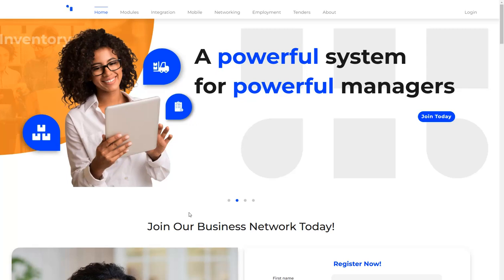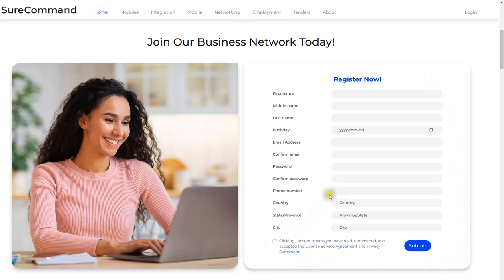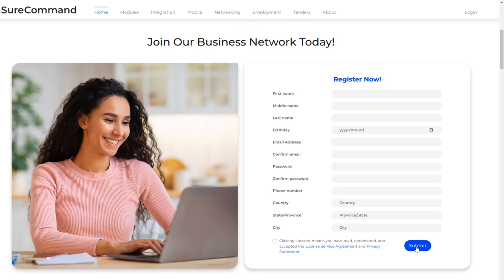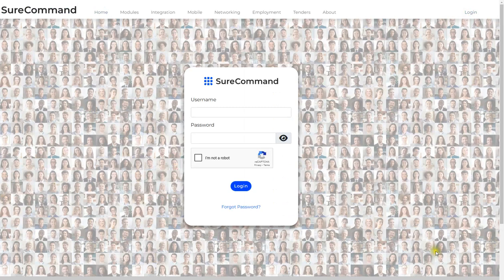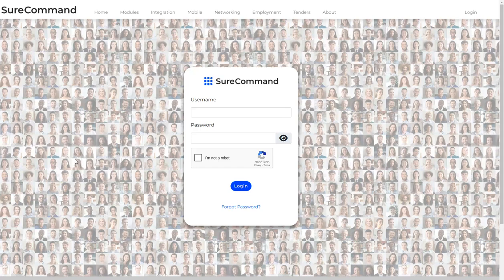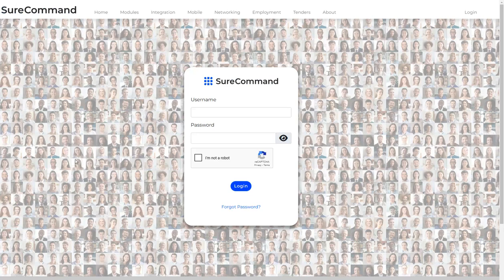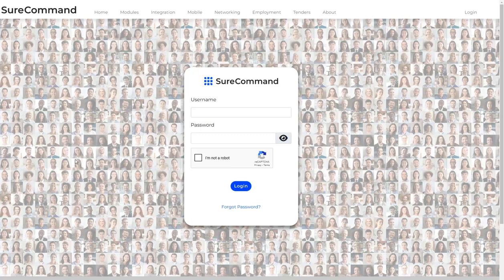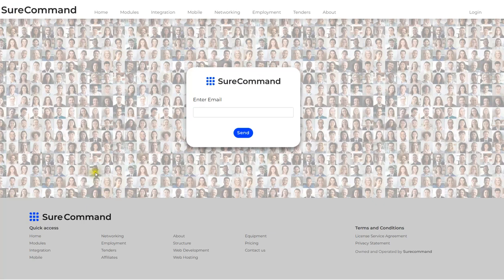SureCommand Registration and Login Tutorial.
How to register for a SureCommand account. How to log into my SureCommand account.